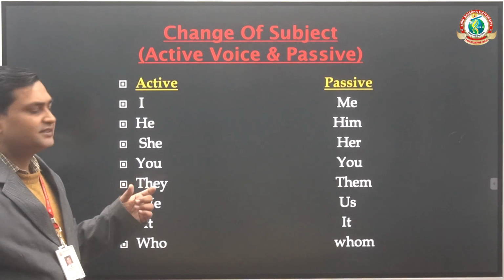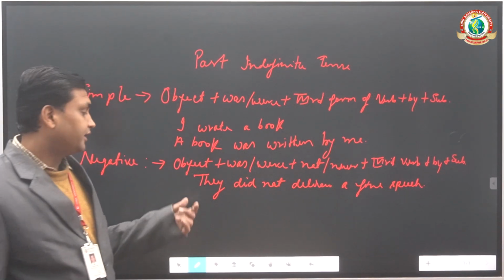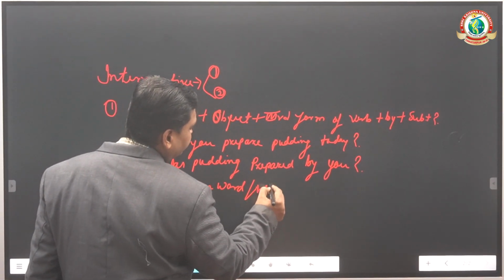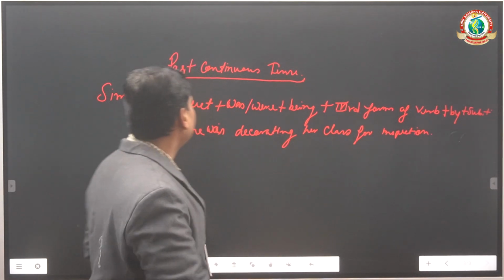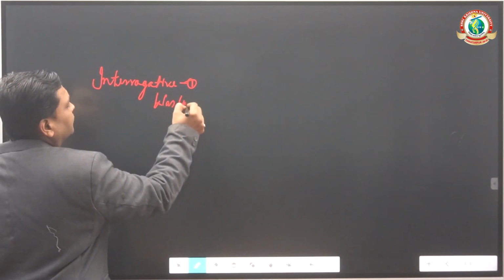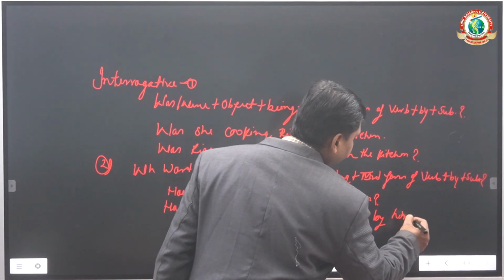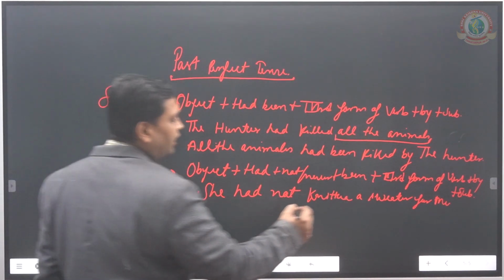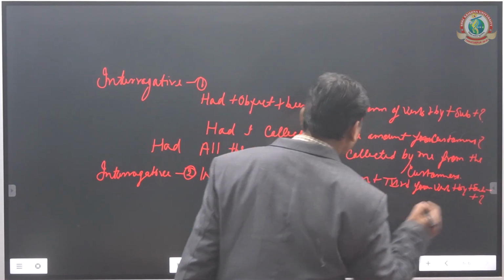Active Voice And Passive Voice (Past Tense) l Department of English l SKU l Mr. Himanshu Dixit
Active Voice And Passive Voice (Past Tense) l Department of English l Shri Krishna University l Mr. Himanshu Dixit

In this video we will Study about Active Voice And Passive Voice (Past Tense).

english class
english grammar
education classes
active voice and passive voice
active voice and passive voice past tense
tenses
active voice
passive voice
past tense
tenses best class
english grammar best class

Visiting @ShriKrishnaUniversity Campus.

Thanks For Visiting SKU INDIA.